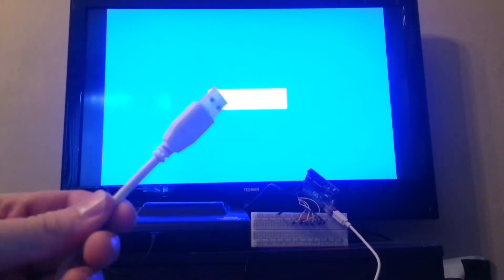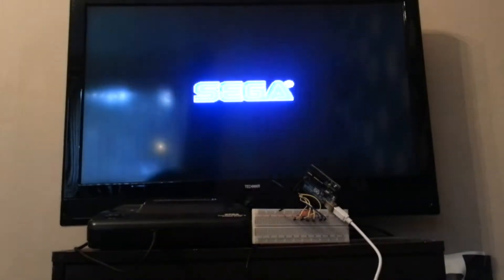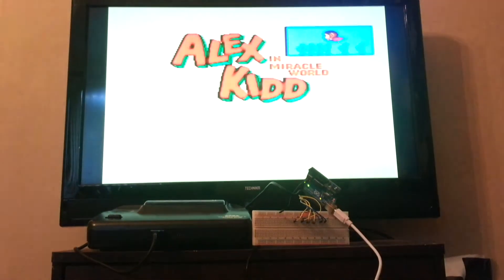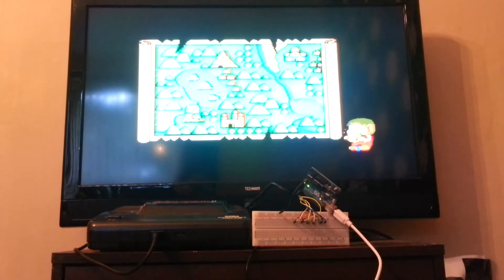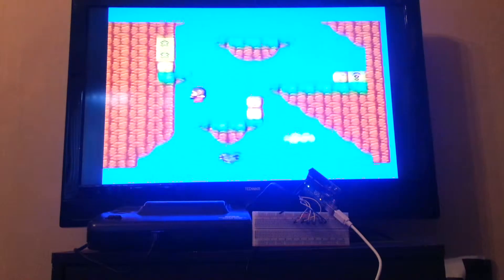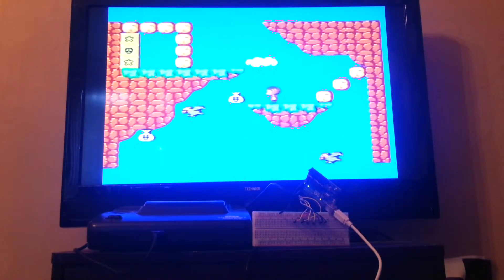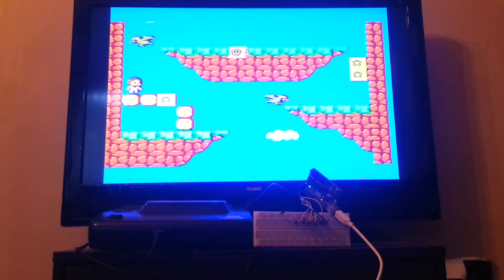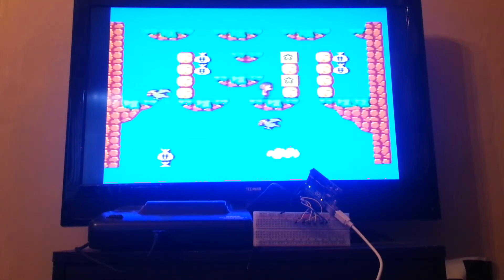Arduino - Sega Master System Controller (2/2)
A video demonstrating the Arduino based Sega Master System controller / player. Part of a project on making an automated video game player.